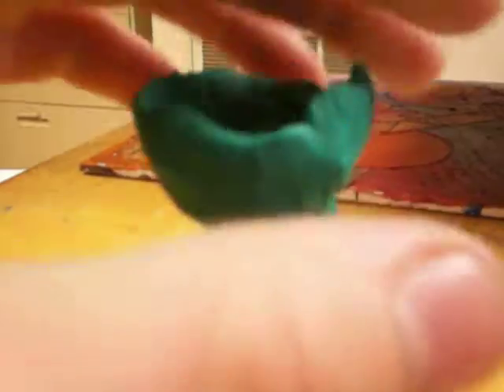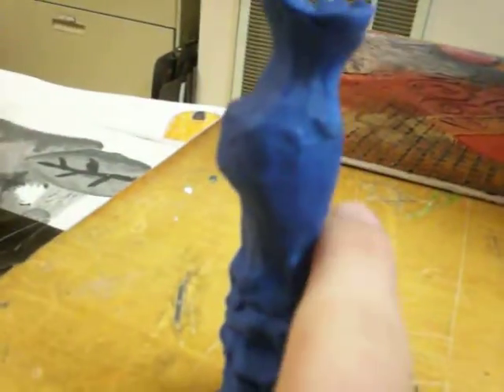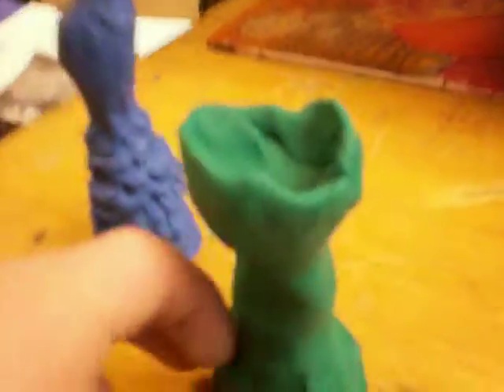Clay art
This was made on the second to last day of school (may 21st to be exact)
Question: witch of the three sculptures do you like best?